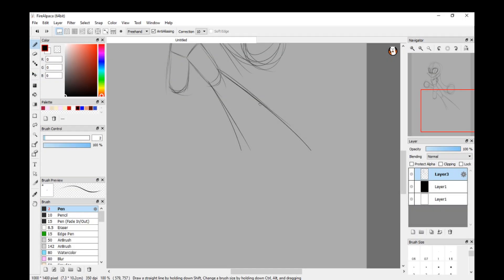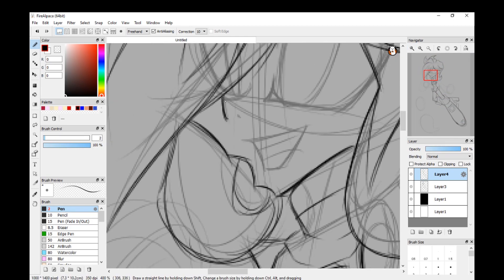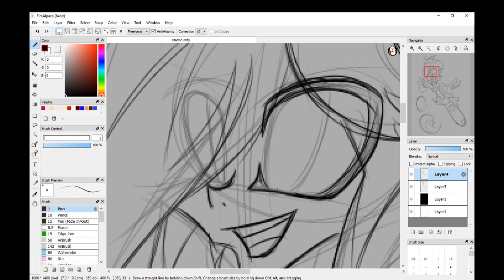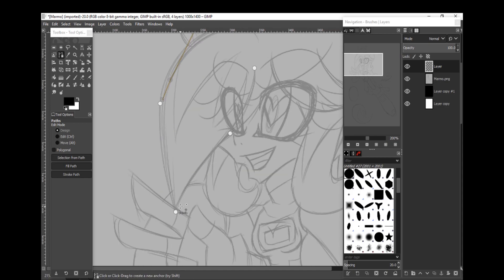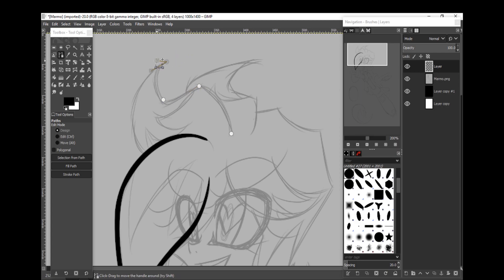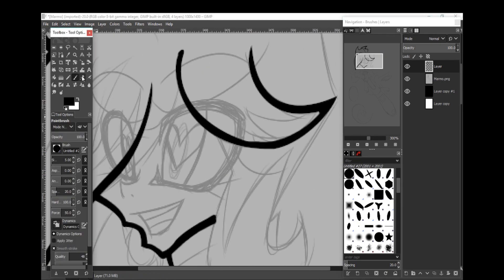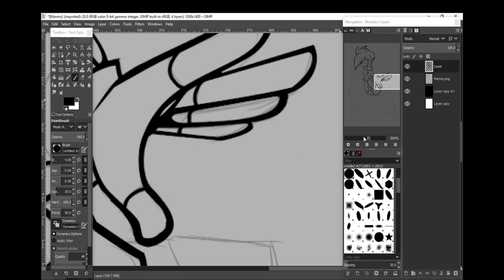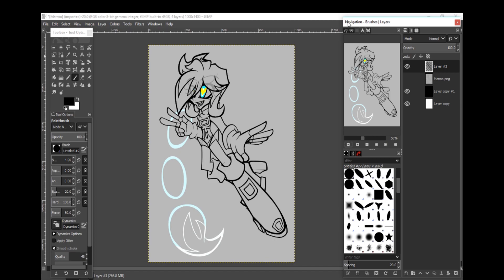How to Make Beautiful Thick Line-art in GIMP 2.10!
【Music Credits!】